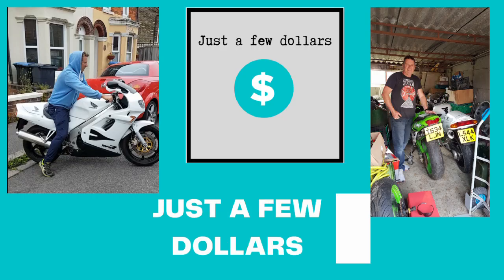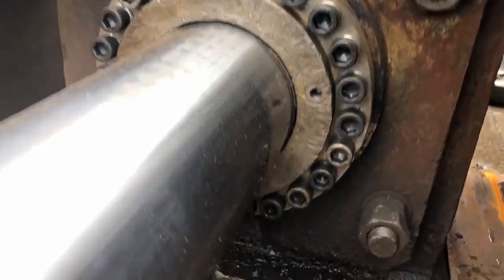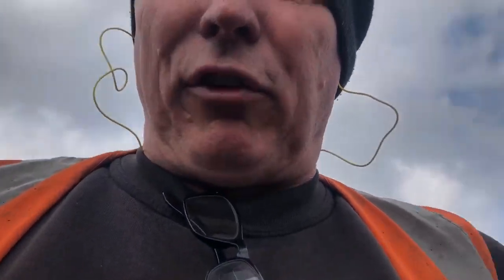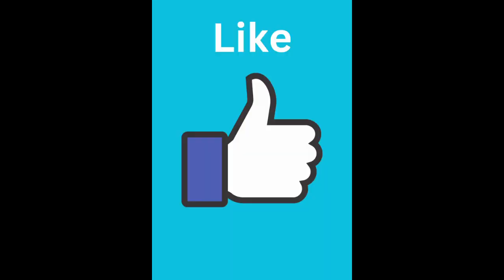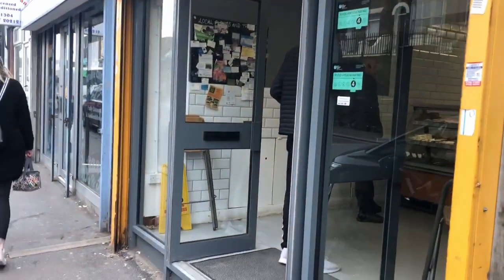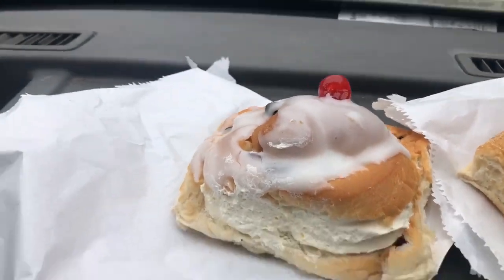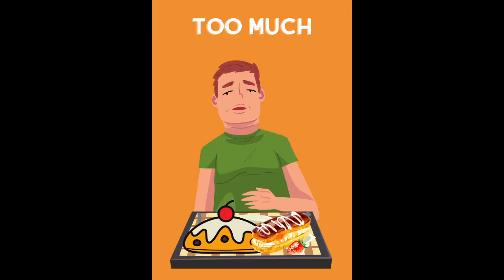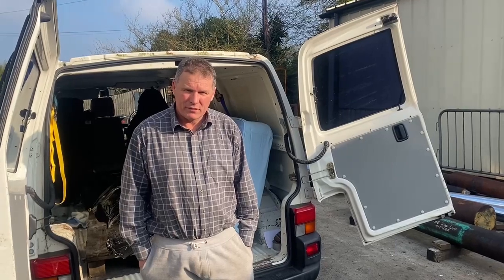You Won't Believe How Much Bakery Food You Can Get For Just £4.60!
I visit Dover's Kent Bakery and find out what cakes cost in South East England. Could it be the cheapest high quality bakery in England. They use fresh cream and results are to killer.
 I'm helping refurbish a car crushing machine in the South East of England. On an assignment away from the VW Beetle, I travel south approx. 6 hours drive to refurbish a big baler press and shear machine. The other machine we are overhauling and making new again. This machine crushers car into a metal box shape. What type of machinery is used to crush cars? How much bakery food can I get for £4.60?

About Michael
I had the privilege of growing up on a farm.  This gave me the opportunity to explore and discover how much I love to work with cars.  This was from the early age of eight years old!
My initial training was a panel-beater and after my apprenticeship I worked as a maintenance fitter in the outback of Western Australia in Gold and nickel mines.
6 Hour drive to work
I carried on my career in various guises as a welder from TIG, MIG and OXY to programming robots to weld hard-face.  That includes solid wire and flux core wire.
I also worked at Ford manufacturing in Geelong, Australia and spent many years as a toolmaker.
I now have the opportunity to work on what I really love - that is detailed restoration on cars.  The last few years I have fully renovated houses from re-stumping to total kitchen bathroom fitouts.  These are the things I really love and now I am doing them full time.  I am living the dream!  It takes more than… just a few dollars!
Aussie VW Beetle builder I am an Australian man living in the UK and I've added an extra garage on my property to cater for the Body off restoration VOLKSWAGEN VW beetle 1972. One garage has the body of the Volkswagen beetle at the moment and the garage has the chassis. Hopefully in 3 months I wish to have the body reunited with the chassis. However there is a lot of midnight oil to burn to reach this stage. These are some companies I've used for Body off restoration VOLKSWAGEN VW beetle 1972 to source parts. Some are super professional and others sometimes fall short. for example buying from a website direct can be a let down as there's no obligation from the companies to allow you to send back returns but buying from eBay does have advantages.  eBay has a great reputation holding the sellers to account through buyer review ratings. One exception was Custom and Commercial.
Painting the Doghouse for the Air-cooled VW beetles engine

(A great company in my eyes.) They sent out the right part but it didn't match the other they sent with it. They gave me the full refund back and I got to hold the other 5 parts for free. At McDonalds#greggs#greggs donut#baler#carcrusher#volkswagenbeetle#vwbeetle#vwbug#vwrestoration
How much bakery food can I get for £4.60?

What type of machinery is used to crush cars?